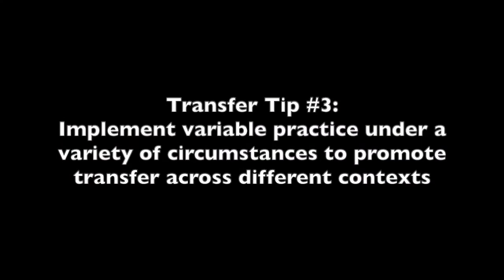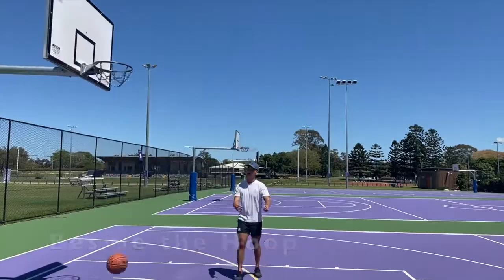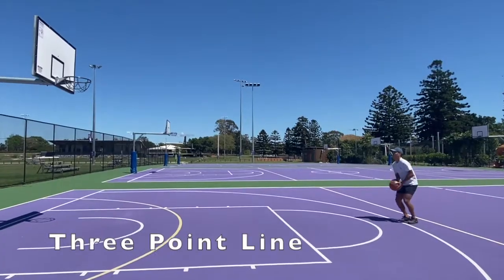B PSYC4191 Video Assignment - Maximize transfer of a motor skill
Video created as a student assignment for PSYC4191, School of Psychology, the University of Queensland, in October 2021.